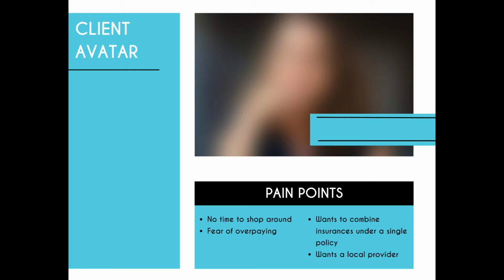Create Ideal Client Avatar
Do you know your ideal client avatar? Most people don’t. Yet it’s one of the most important steps in marketing your business. Without knowing who these people are, how can you create content that speaks to them? How can you sell to them?

I've created a 4-step process to help you create the perfect list of attributes for your ideal client persona, making it easier to connect with them and start generating more conversions.

~ Priority 3's Notebook
It’s a great way to tackle your daily top 3 priorities in Business, Self Development and Home/Family.

~ BRAND BITES CREW
Join our email list to receive exclusive downloads to help your brand be TIMELESS, CONSISTENT & PROFITABLE!